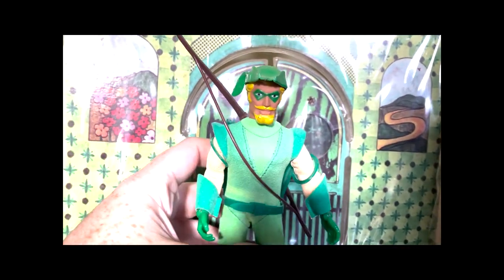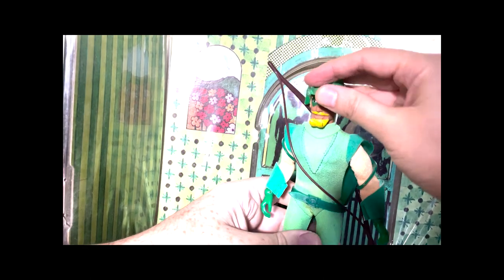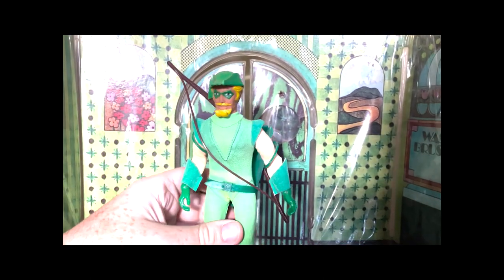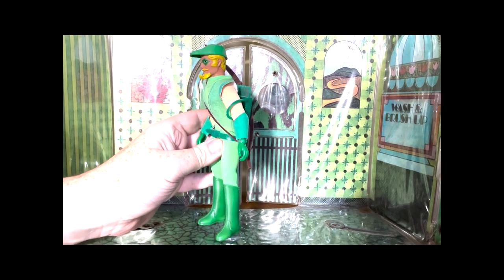M&M Toy Vlog - Episode 17 - Mego Green Arrow Retro Toy Review Vintage DC Comics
A piece of retro toy perfection. Mego really hit the bullseye with Green Arrow